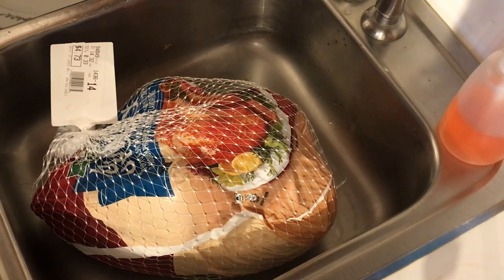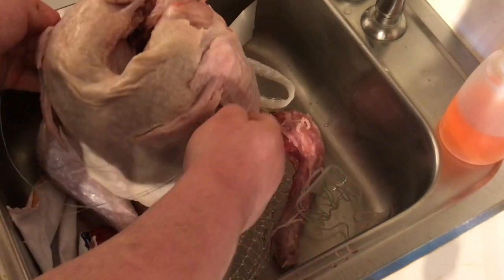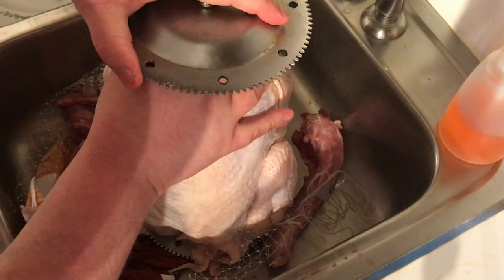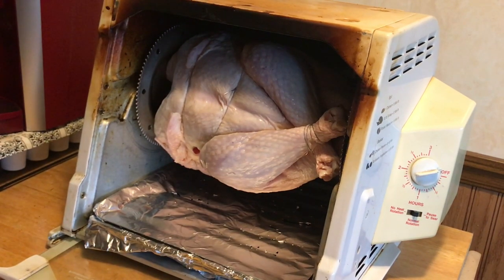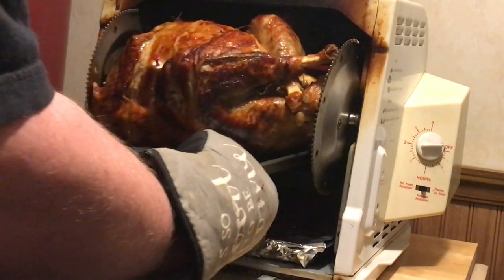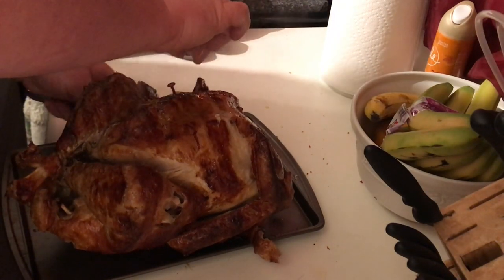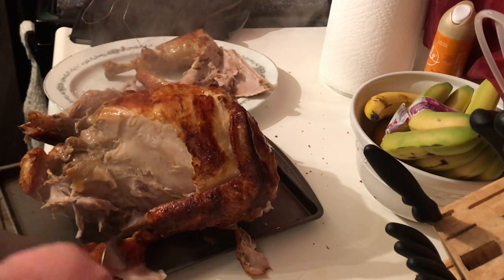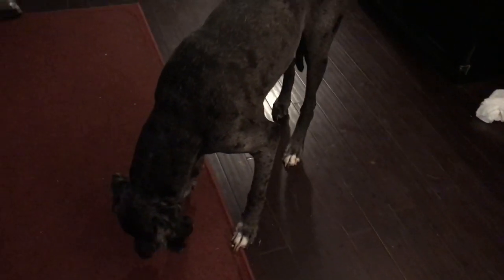How to make the perfect turkey on a rotisserie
Big Eazy making a delicious rotisserie turkey.